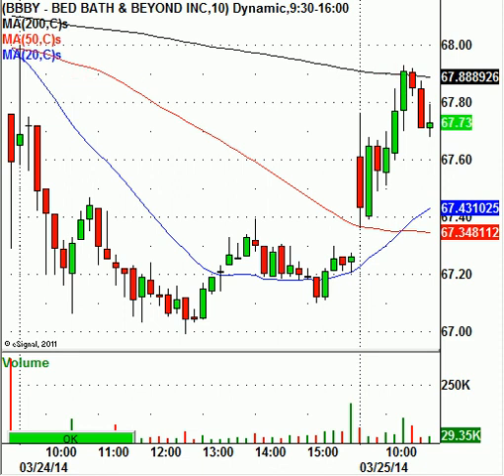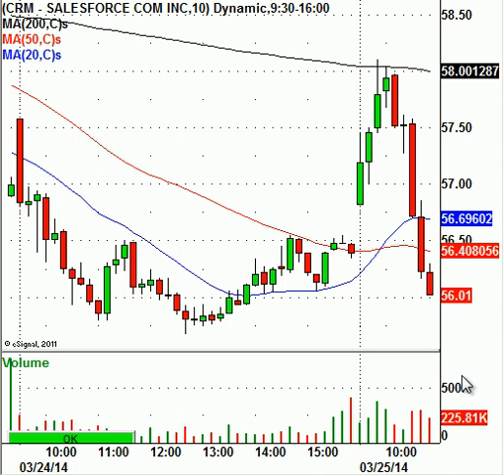This Moving Average Can Consistently Make You Money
Watch this video as Nick explains how you can use moving averages to make consistent money from the stock market. Over Nicks past decade plus of trading, he has found that the best moving averages to utilize in trading are the "simple moving averages" the SMA, listen as he explains this in the video. Join the Elite InTheMoneyStocks services and get all of the trades now; the Research Center, where swing traders & investors profit from the multiple day moves in the markets. View the Research Center track record of every single call for 2013 right here (live/open calls are reserved for members). Or if you are day trading, enter our live trading room, the Intra Day Stock Chat, where the Pros day trade the market action live everyday during market hours... get the expert market calls and analysis now, start with both services for 7 FREE DAYS